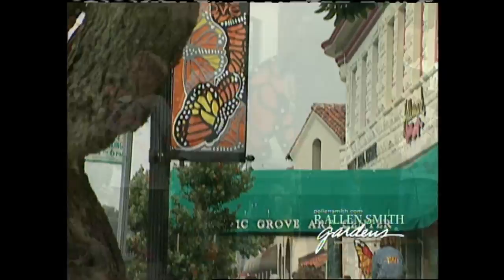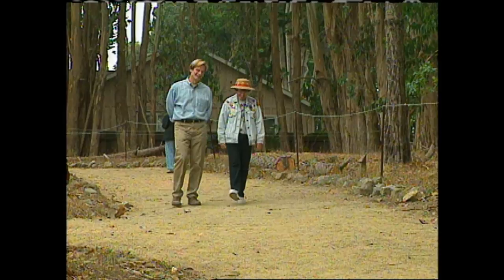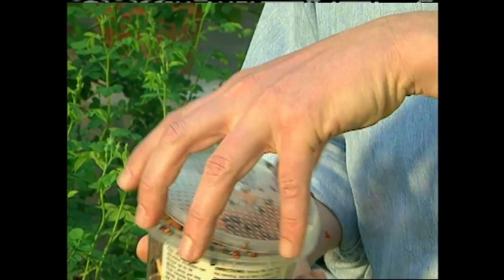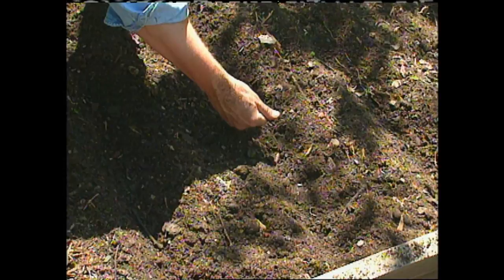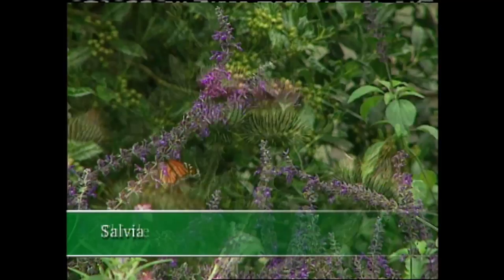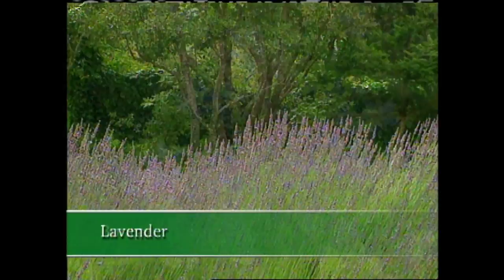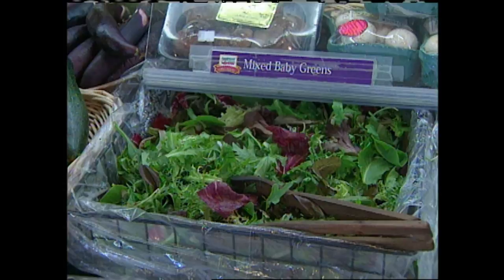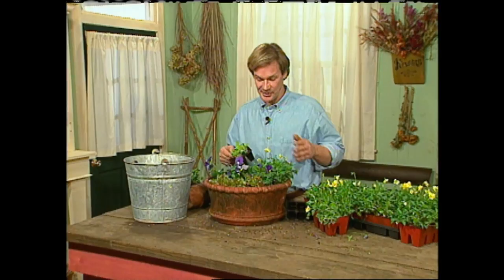Spring Beginning Gardening | Garden Style (413)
On this episode of Garden Style, host P. Allen Smith's Garden will discuss spring beginning gardening.  Allen travels to butterfly town U.S.A to see how one town celebrates butterflies coming from their winter sleep. The learn from Allen how to keep aphids away from the garden.

Topics Include
Monarch Butterfly Festival
Monarch Butterfly Habitat Conservation
Beneficial Insects
Tips for Growing sunflowers
Spring flowers Pansies & Violas
Spinach Salad Recipe